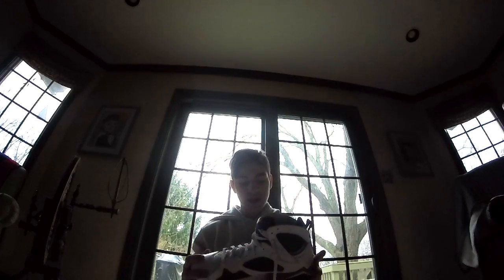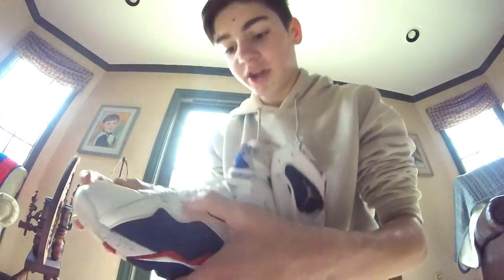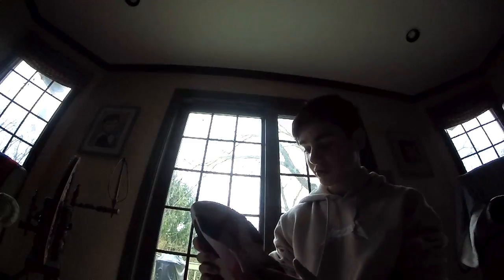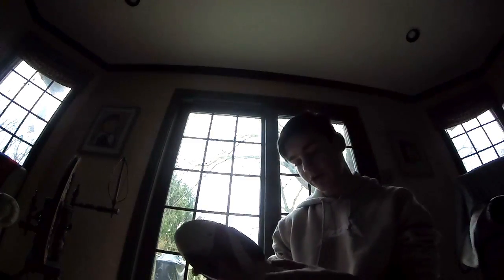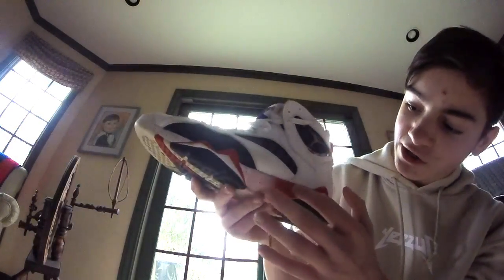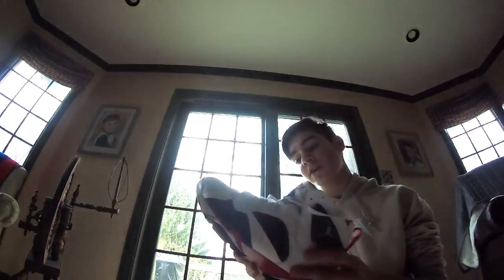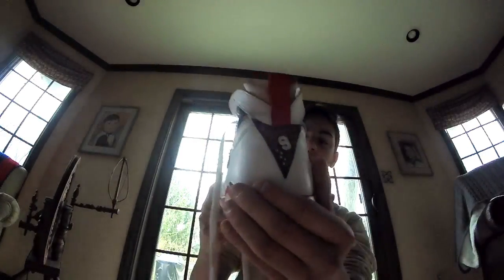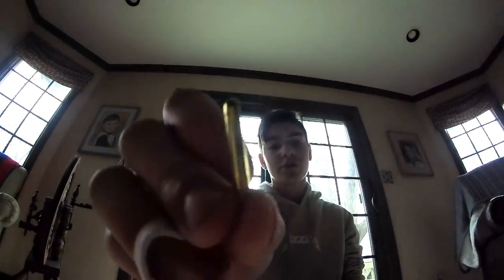Jordan 7 Olympic Alternate Review!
Hey guys! Today I picked up some jordan 7 Olympic Alternates from Plato's closet for $50! I review them then do an on foot!